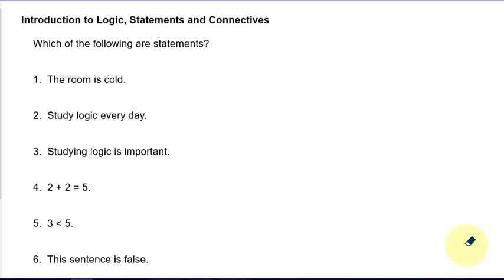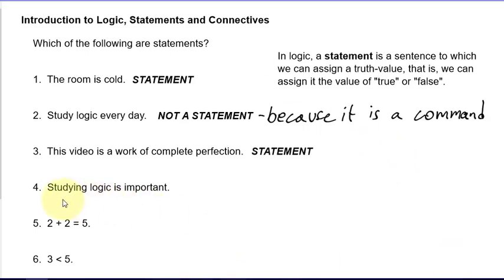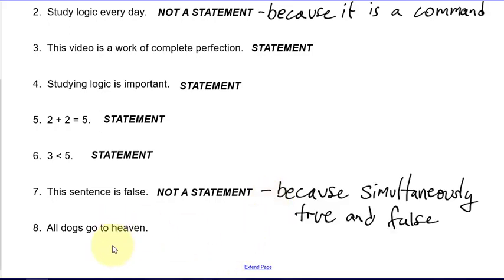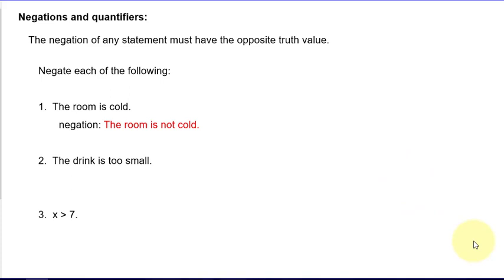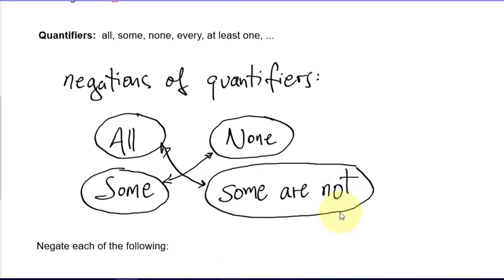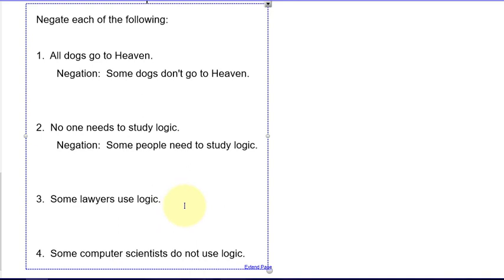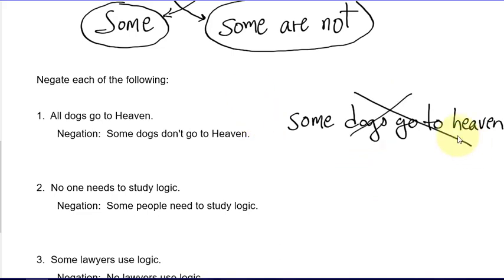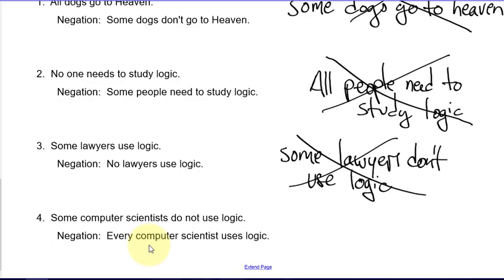Logic Introduction: Statements, Negations, Connectives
The video begins a series on logic.  We look at statements in logic, negations of statements, negations of quantified statements and introduce connectives.